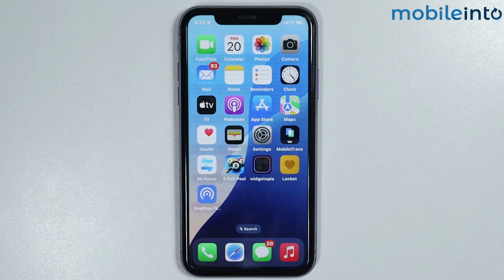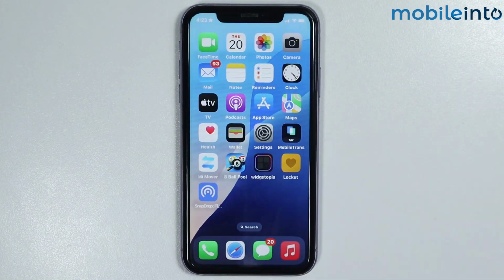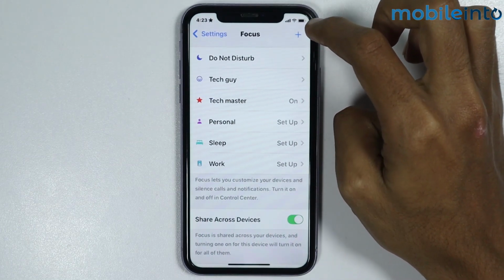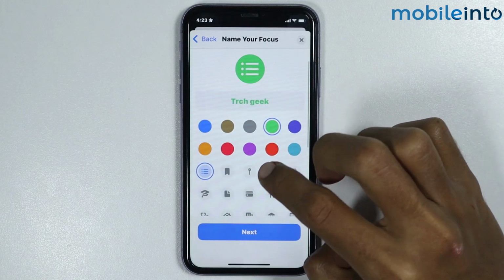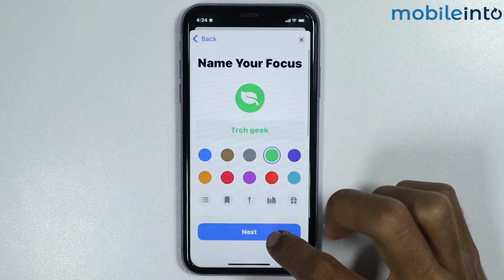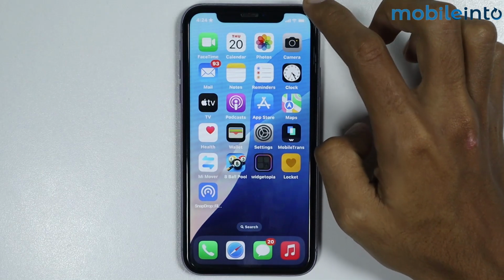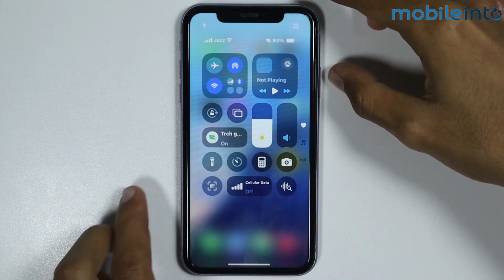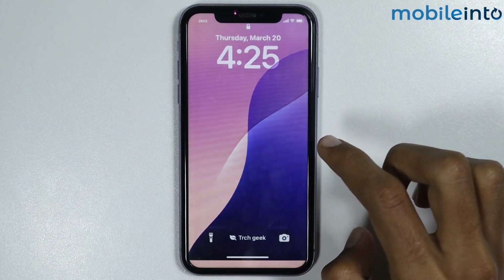(iOS 18) Set Custom Name on Lockscreen in iPhone - Add Name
How to set custom name on lockscreen in iPhone. Want to add custom name or apply custom name on lockscreen on any iphone, follow these steps.